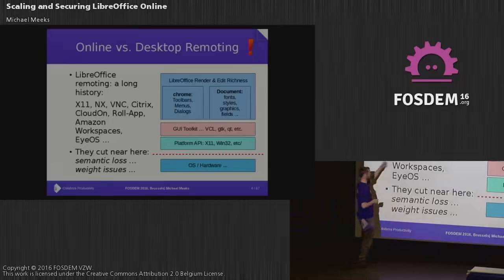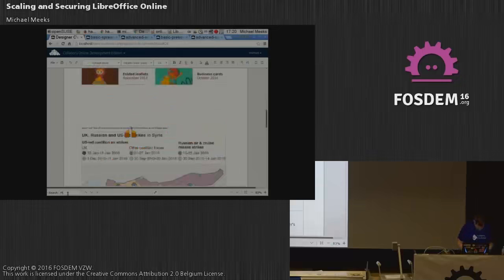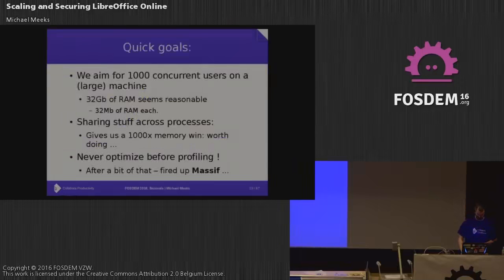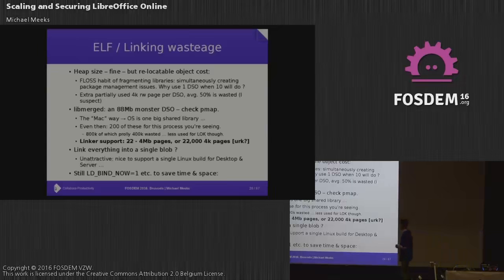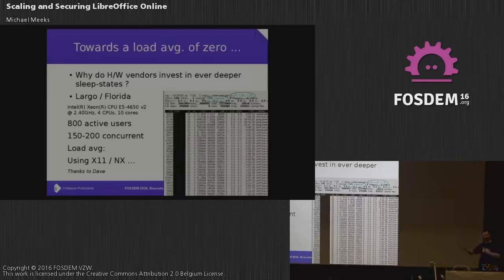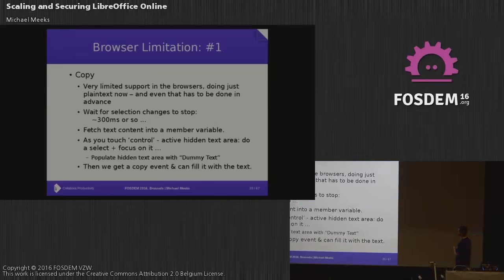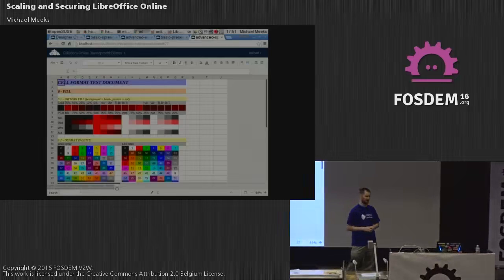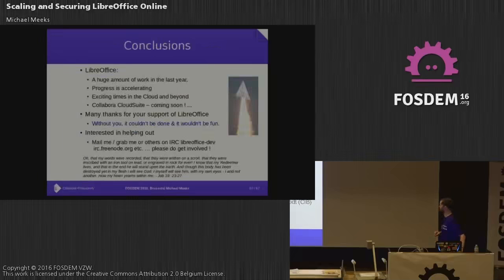FOSDEM 2016 - Janson - Scaling And Securing Libreoffice Online.mp4